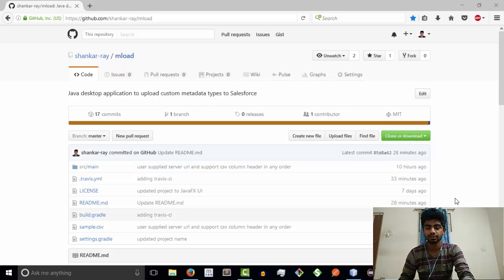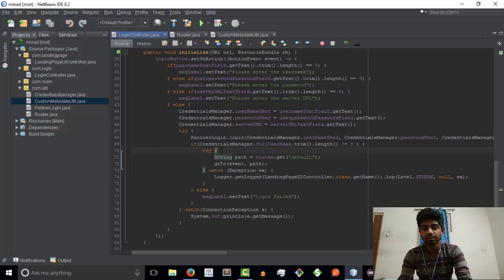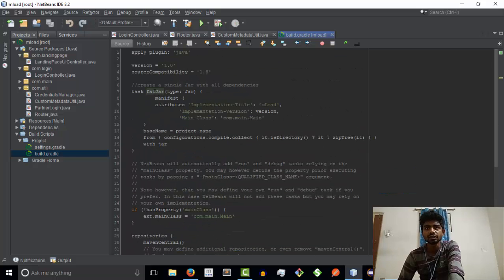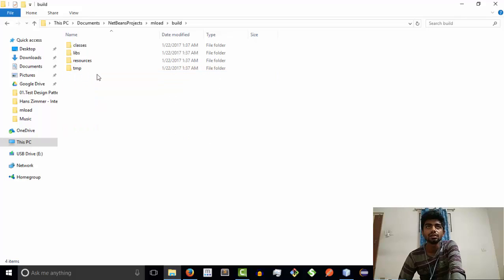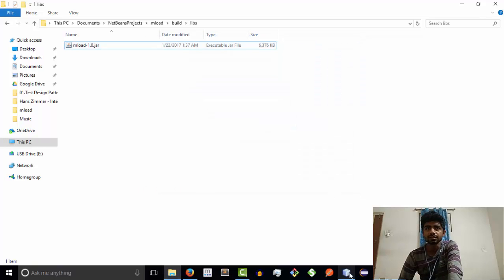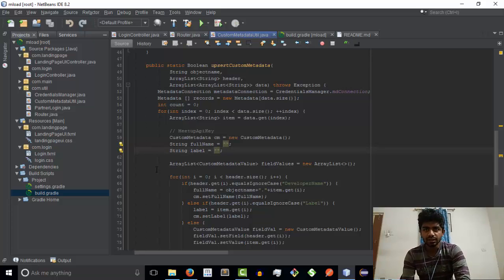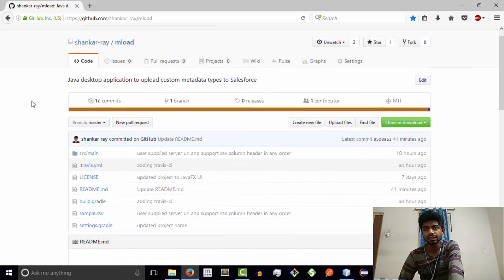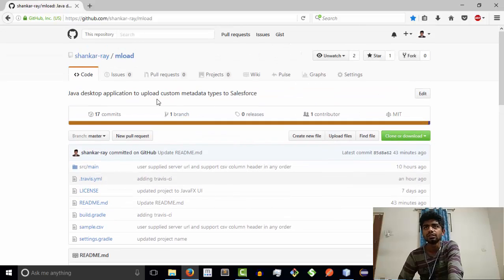#5. Closing in with mLoad